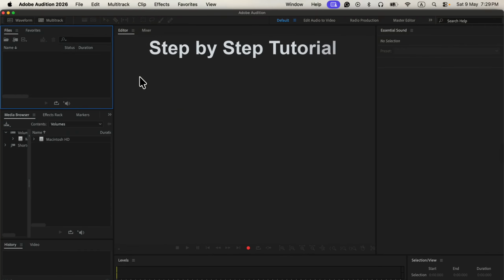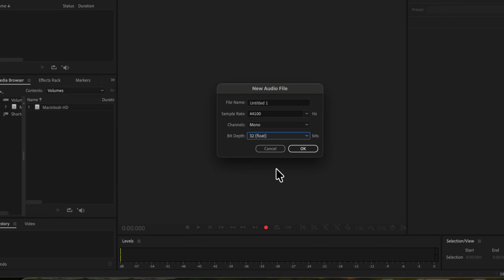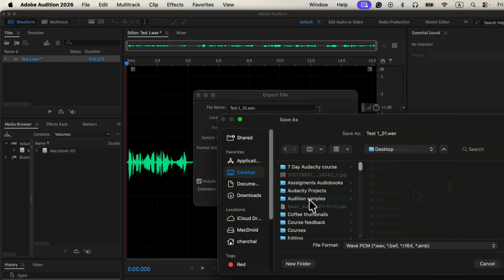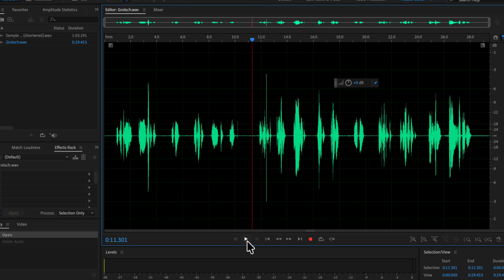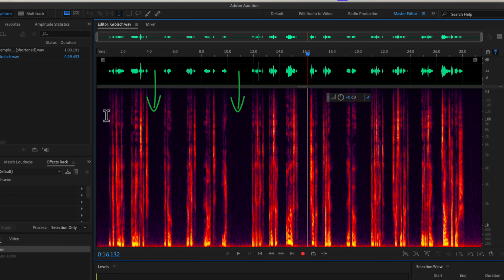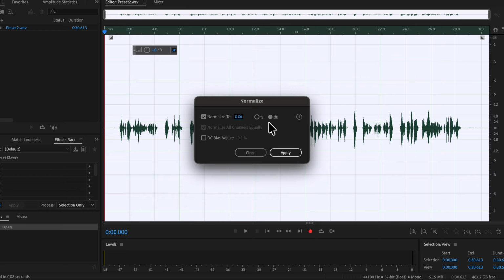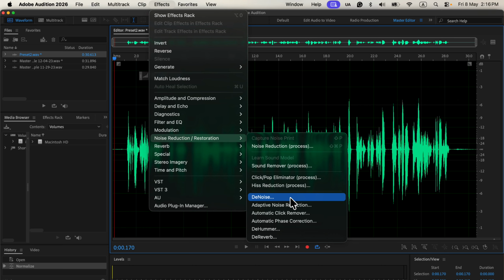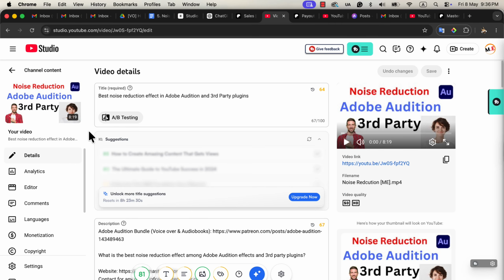How to Record & Edit Audio in Adobe Audition – Beginner Tutorial 2026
Learn how to record and edit audio in Adobe Audition in this beginner-friendly tutorial.

In this video, I’ll walk you through the complete basics of using Adobe Audition for voice recording and audio editing. You’ll learn how to set up your microphone, check recording levels, record your voice, save your raw audio properly, export edited versions, and start editing directly inside the waveform editor.

This tutorial is especially useful if you want to use Adobe Audition for voice-over, audiobook narration, podcasting, YouTube narration, or any kind of spoken-word audio.

You’ll learn:

How to set up Adobe Audition for voice recording
How to choose the correct microphone
How to check your recording levels
Why you should save your raw audio first
The difference between Save and Export
How to use the waveform editor
How to select and delete audio
How to zoom in and navigate your recording
How to read waveform levels visually
How to use loop playback
How to use the Spectral Frequency Display
How to copy and paste audio
How the History panel works

By the end of this video, you’ll understand the basic Adobe Audition workflow from recording to editing, so you can start working on cleaner, more professional-sounding audio with confidence. The narration also sets up the next step: applying effects to turn raw recordings into polished audio for voice-over, audiobooks, podcasts, or YouTube videos.

This bundle includes my full Adobe Audition course, pre-built presets, and a custom EQ/preset service to help you improve your voice audio faster.

Chapters
0:00 Intro
1:23 How to record
2:32: Adobe Audition Bundle
2:55 Check audio levels